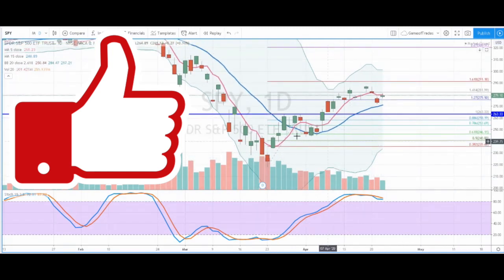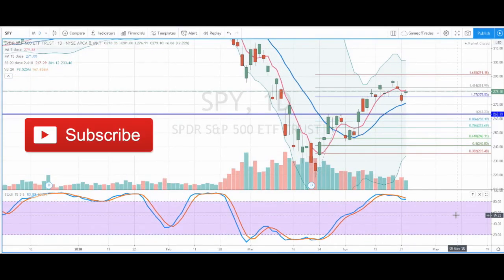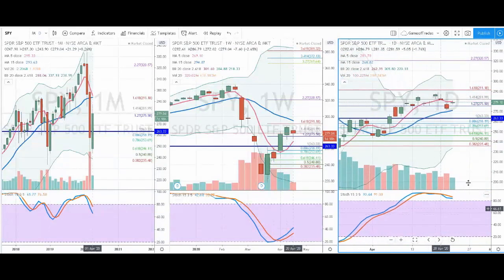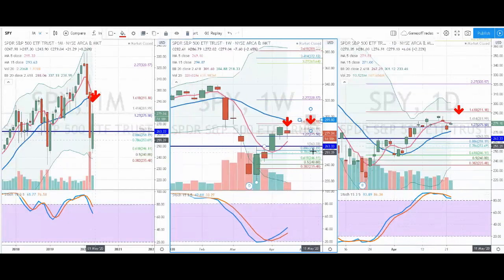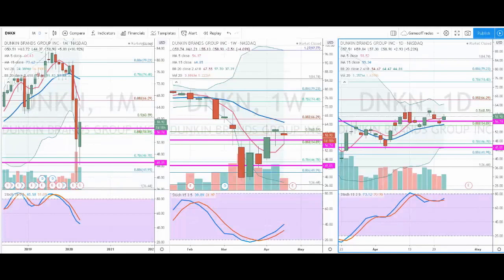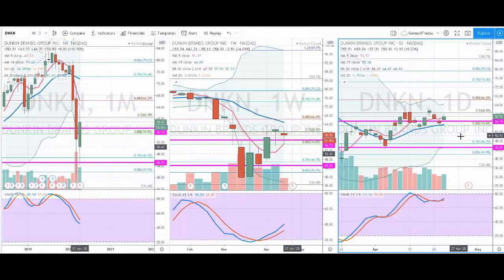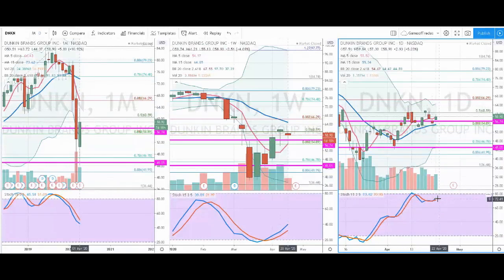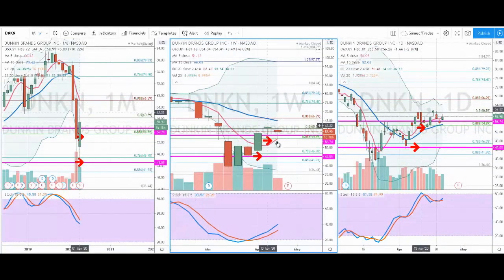DNKN Huge POTENTIAL During Bear Market | Riffle Charts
This video takes a look at the Dunkin Stock, we analysed the stock from a fundamental stand point and take a look at potential bounce opportunities on the stock. Significant price levels are highlighted as well as the momentum on multiple time frames. Dunkin has the potential to be a profitable trade if exectuted correctly. The video also takes into account the  US stock market in 2020 and the current situation. This video is designed to let traders know there are long opportunities to be taken during a bear market.